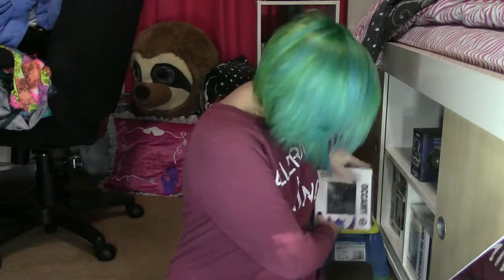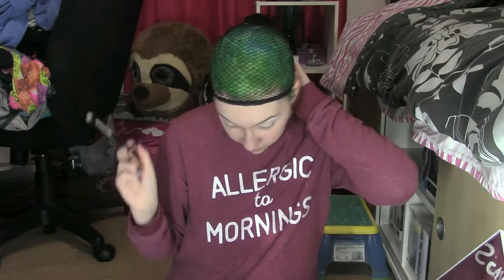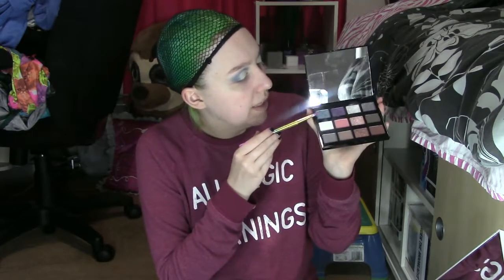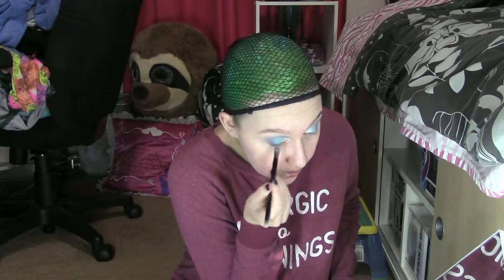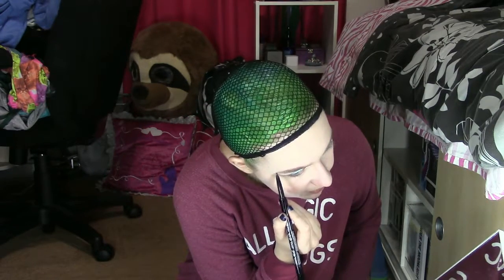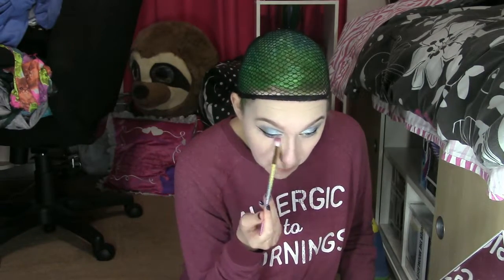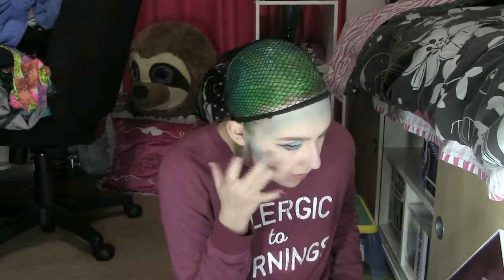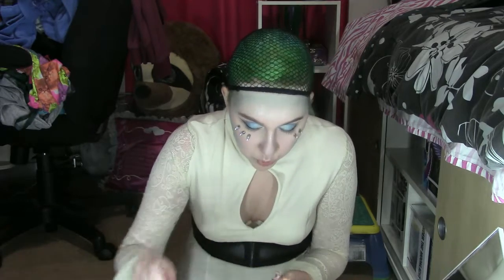GRWM - Ice Queen Tutorial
PSC Makeup Artistry

PRODUCTS USED
NYX Micro Brow Pencil in Ash Brown
NYX Can't Stop Won't Stop concealer in Fair
NYX HD Finishing Powder in Translucent
NYX Ultimate Brights palette
Urban Decay Shadowbox palette
NYX Machinist Steam palette
NYX Love You So Mochi palette in Electric Pastels
NYX Epic Ink liquid liner
Colourpop Super Shock Highlight in Flexitarian
NYX Born to Glow palette
NYX Love You So Mochi highlight palette in Arcade Glam
NYX A Bit Jelly illuminator in Luminous
NYX On The Rise mascara
Colourpop Creme Gel Liner in Kicker
NYX Total Control foundation in Light
NYX Pro Foundation Mixer in White
IT Cosmetics You Sculpted! contour + highlight palette
Urban Decay Full Spectrum palette
NYX Glitter Goals liquid lipstick in Oil Spill